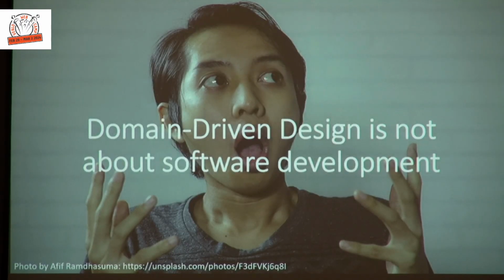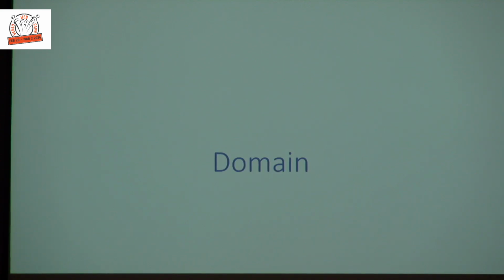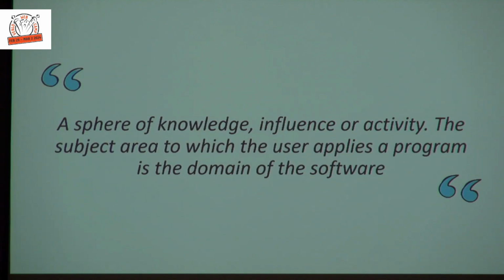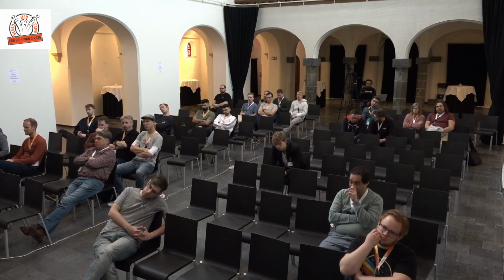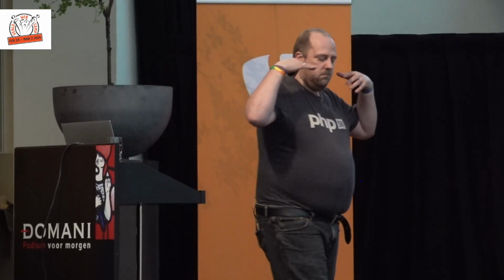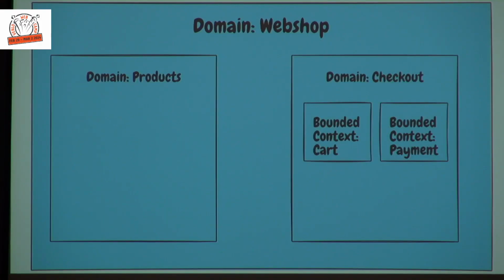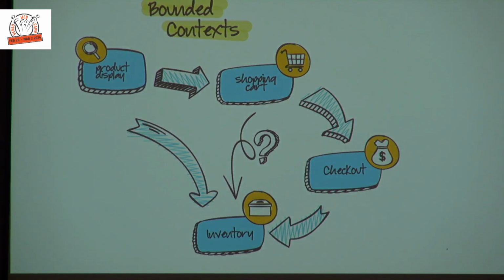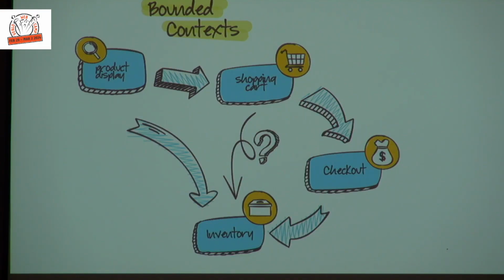Domain-Driven Design: The Basics - Stefan Koopmanschap - Web Camp Venlo 2024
So you’ve heard people talk about Domain-Driven Design. But what is it? What is the blue book? And what is the red book? How can it be applied to your project? During this session you’ll learn more about the basics of Domain-Driven Design.

Session at Web Camp Venlo 2024.

for other videos of 2024 edition.